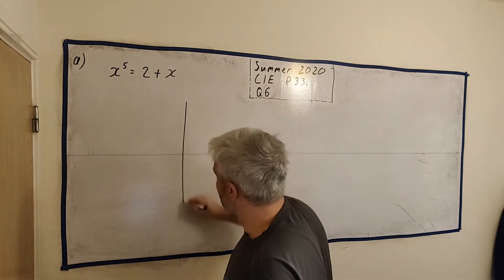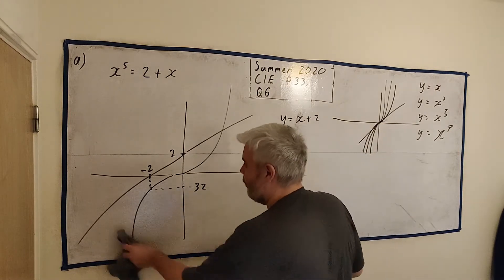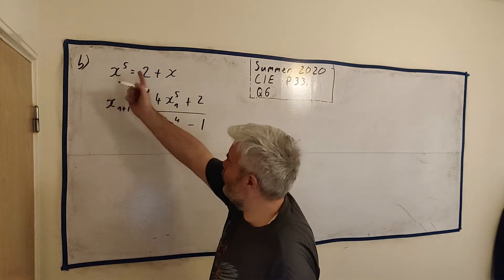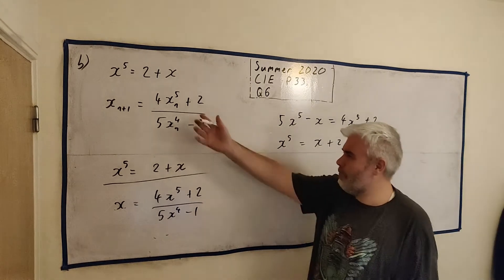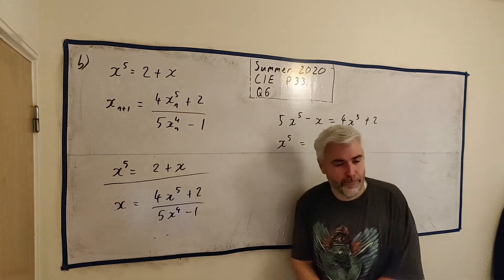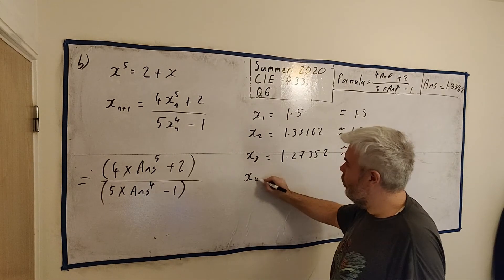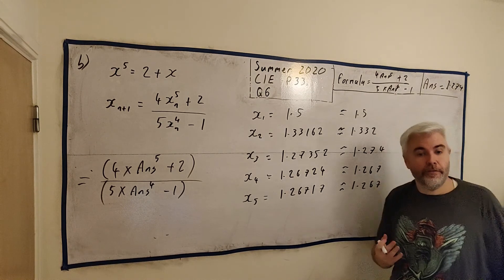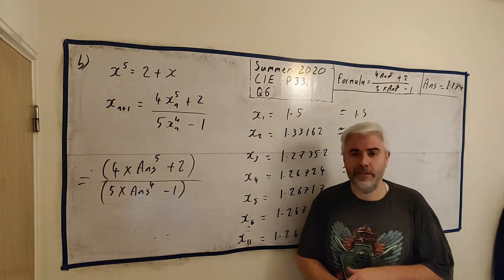Q6 Solutions for CIE mathematics 9709 paper 33 June 2020 9709/33/m/j/20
Iteration

9709/33